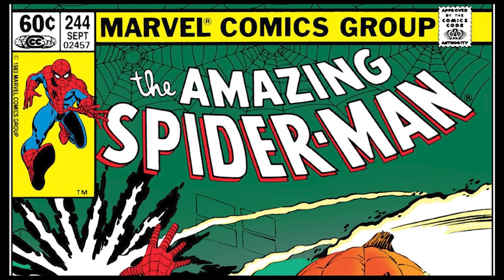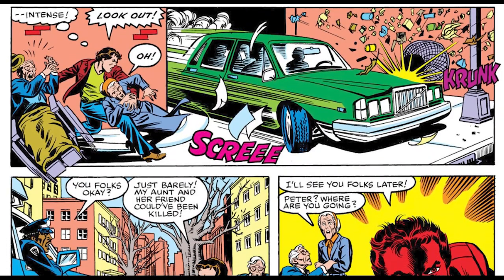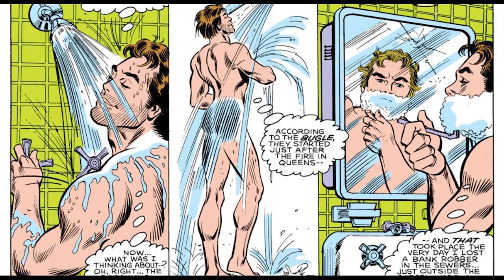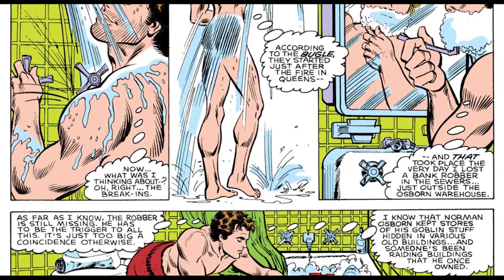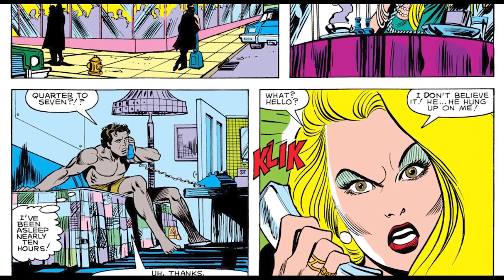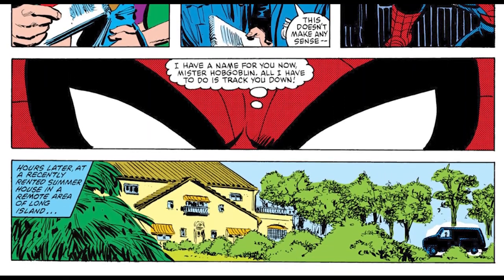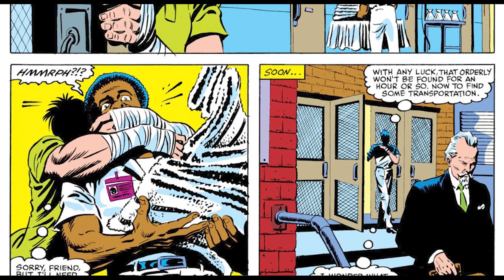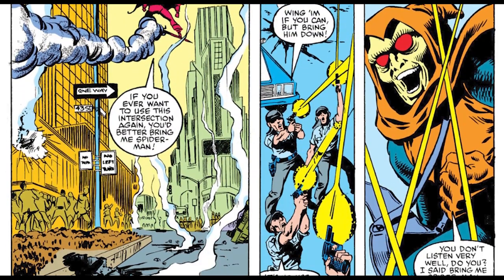The Origin of Hobgoblin Part 1| Amazing Spider-Man 238-239, 244-245| Fresh Comic Stories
Hey there YouTube, welcome back to another comic book story. This is the channel where we sit down and cover different comic book stories from different comic companies. This time we are going to jump back over to Marvel Comics. We are going to begin our coverage over the Origin of Hobgoblin. Marvel at the time was trying to bring in a new kind of Goblin to help make Spider-Man comics more interesting. Except it came a hot mess to tell us who was the Hobgoblin. We are going to work our way through the books to learn who is the Hobgoblin.

If you have any suggestion on books I should read. You never know, your suggestion could be a future video down the road.

To buy this book:

COPPA: To answer the question of COPPA, this video was not made for children. This video was made for an older audience because how complex the story is.

Copyright: All characters are properly owned by Marvel Comics